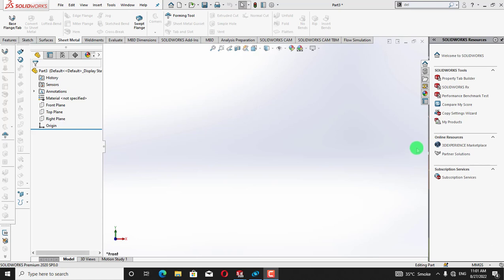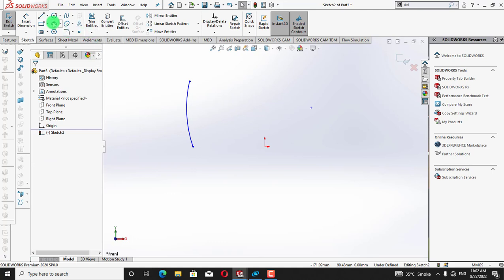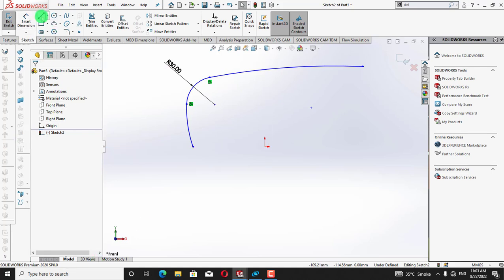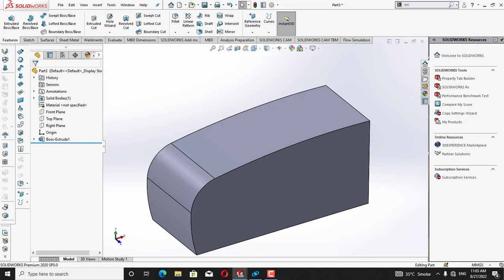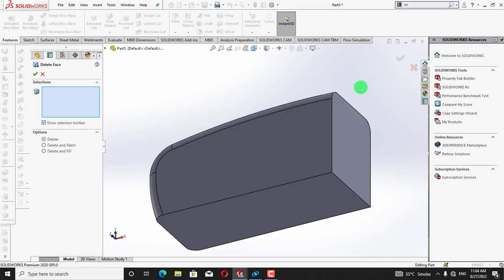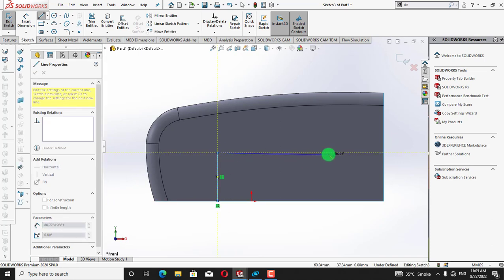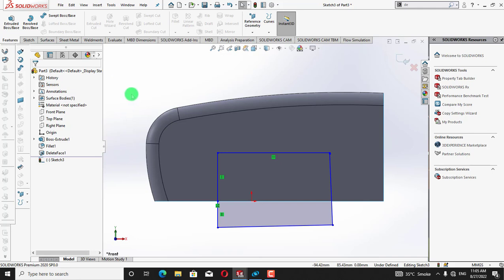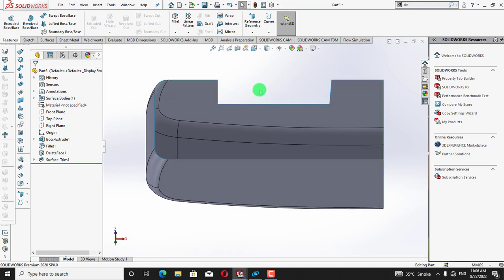Convert Solid Part to Surface in Solidworks | Tractor Hood Design in Solidworks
Hi
In this tutorial we will learn how to convert solid part into surface in solidworks to make complex surface parts very easily.